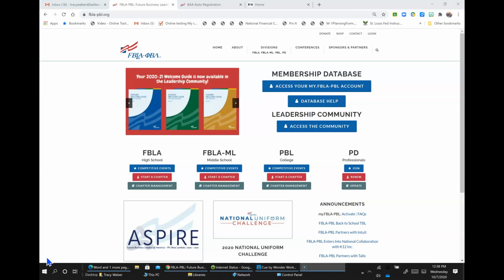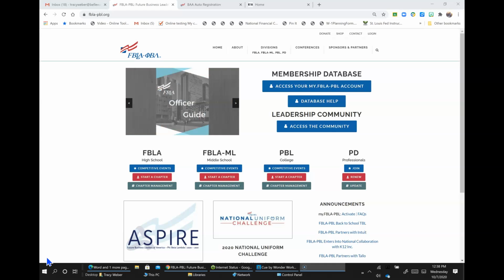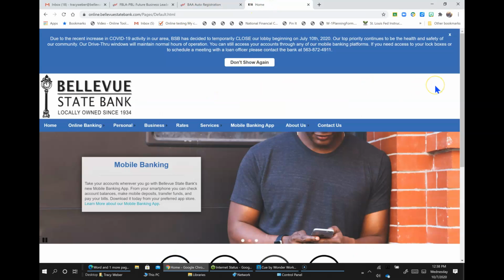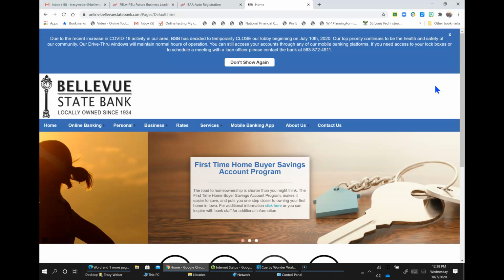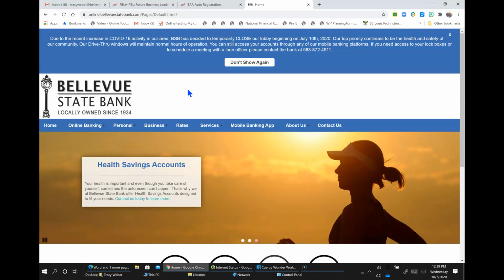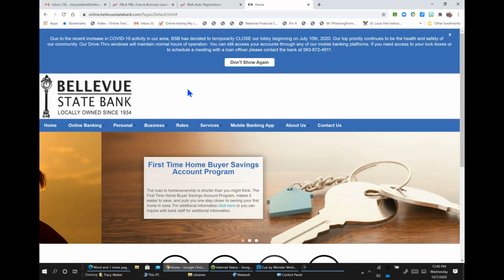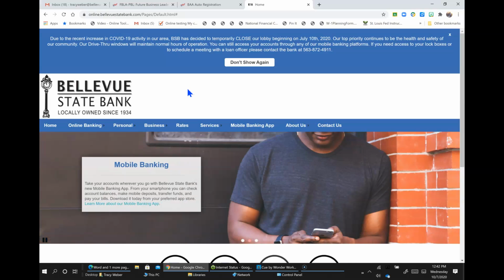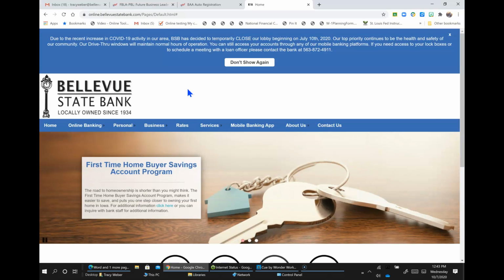21st Century Banking pages 12-13